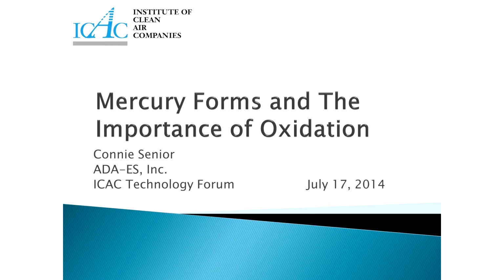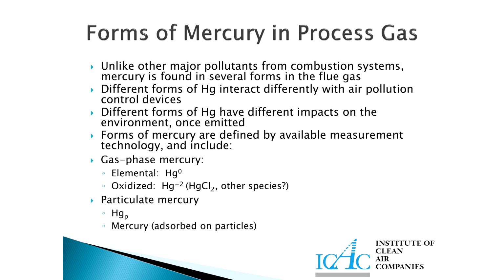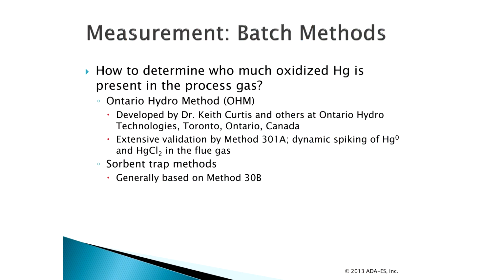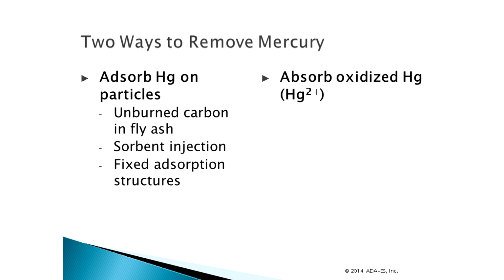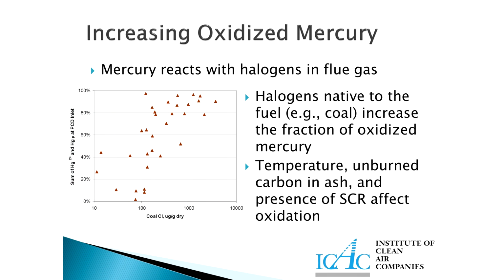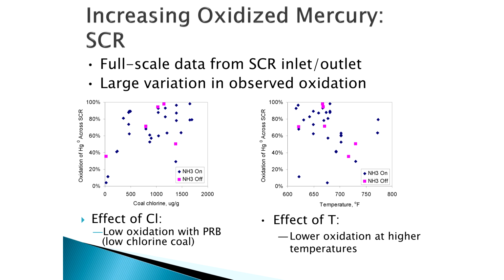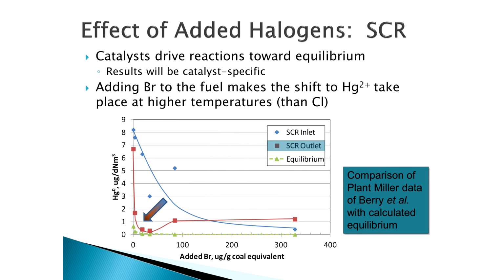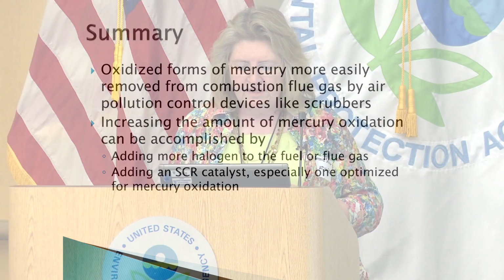Mercury Control, Dr Connie Senior, ADA ES